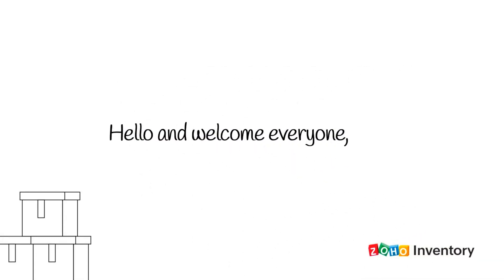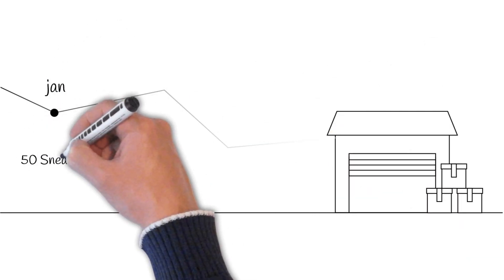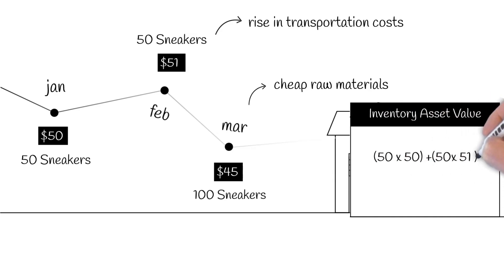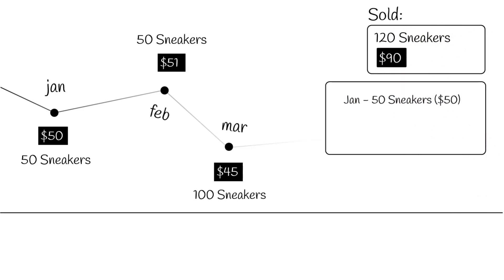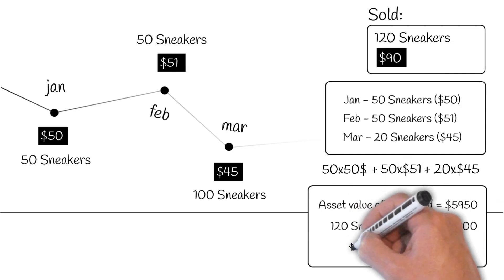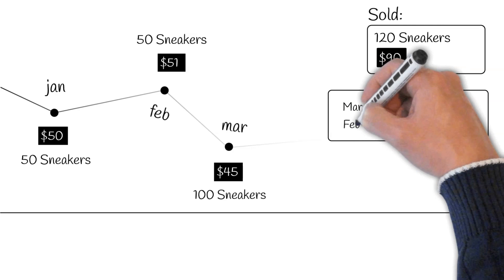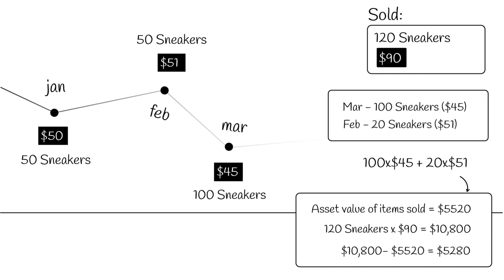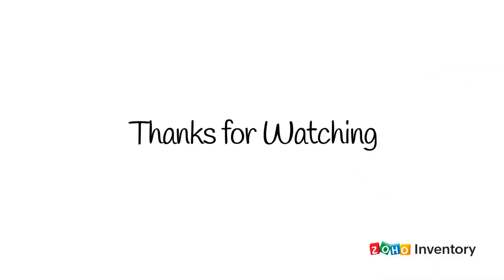FIFO vs LIFO | Inventory for You and Me | Zoho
In this video, we will compare two inventory valuation methods, namely FIFO and LIFO and see how each of them can help calculate your current inventory asset value and consequently your profits for a chosen time period.